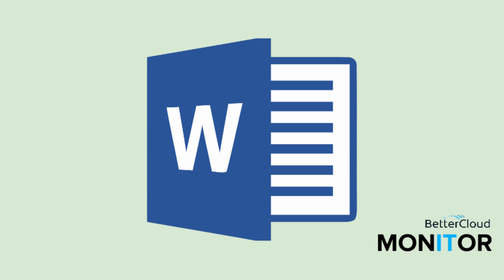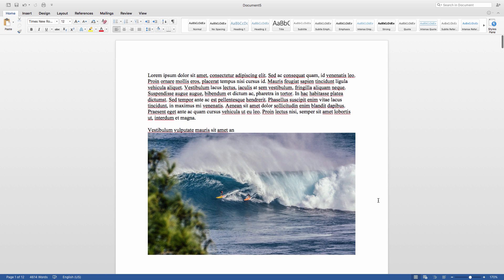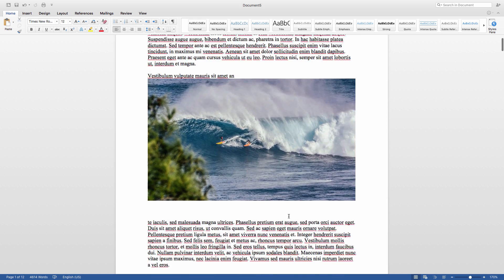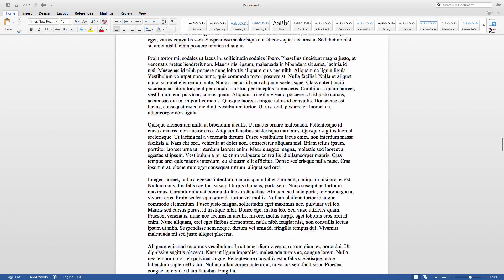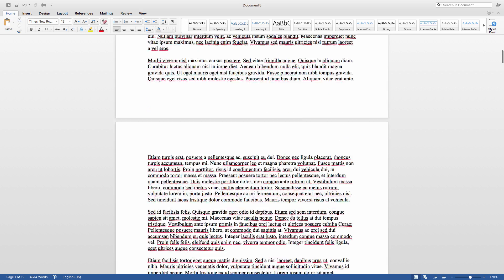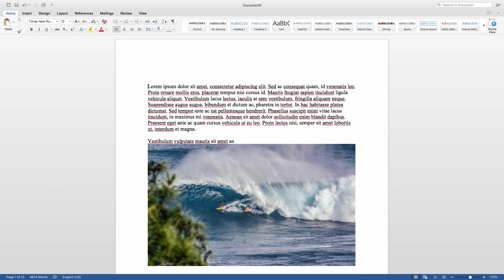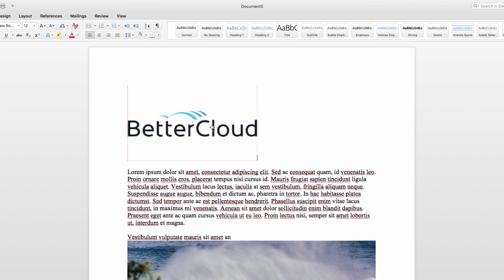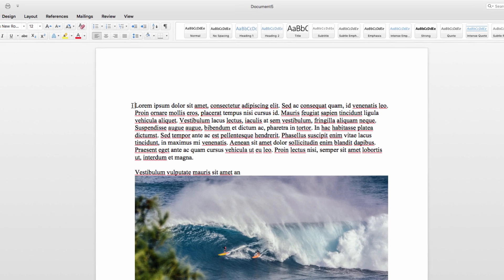How to Find and Replace Images in Microsoft Word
Here’s a technique that might come in handy if you’re working on a large Word document with a lot of images. You’ll learn how to find all of the images within a Word document and replace those images with a new one.